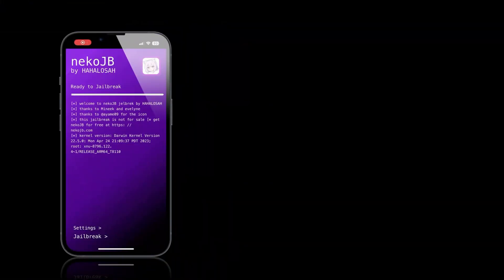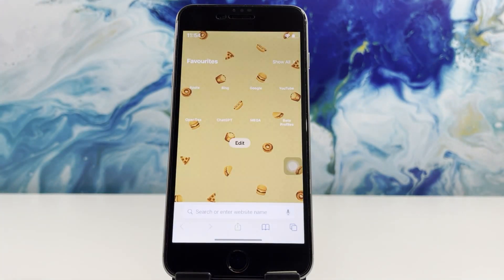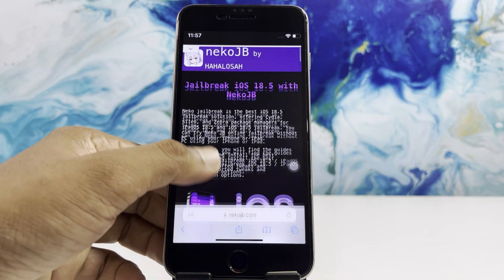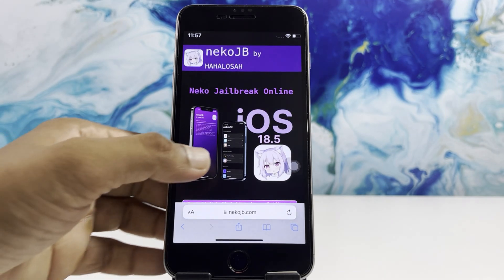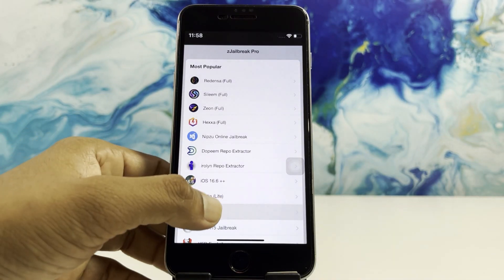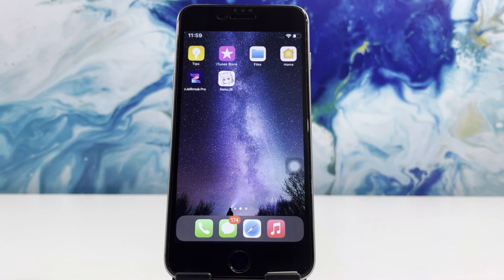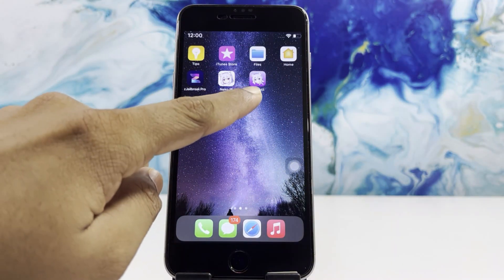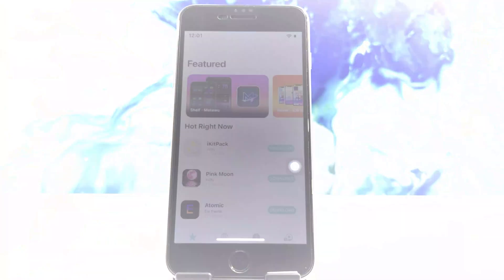🔥 Jailbreak iOS 18.5 Using Neko Online – No PC or IPA Required! 🔥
Looking to jailbreak iOS 18.5 without the hassle of using a computer or installing any IPA files? You're in luck! In this video, we’ll show you how to jailbreak iOS 18.5 and iPadOS 18.5 using the Neko Online Jailbreak tool – a fast, simple, and PC-free method that works on all iPhone and iPad models.

✅ What is Neko Jailbreak?
Neko Jailbreak is a powerful and easy-to-use online jailbreak solution. Unlike traditional methods that require a computer, sideloading apps, or installing IPAs using tools like AltStore or Sideloadly, Neko runs directly from your device’s Safari browser. This means no cables, no PCs, and no complicated setup – just a few taps, and you’re done!

🚀 Now Fully Compatible with iOS 18.5 & iPadOS 18.5
The latest version of the Neko Jailbreak tool has been updated and is now fully compatible with iOS 18.5 and iPadOS 18.5. Whether you're using the latest iPhone 15 series or an older iPad model, this tool works seamlessly across all Apple devices running the latest firmware.

🛠️ How to Jailbreak iOS 18.5 Online with Neko
Here’s how simple it is to get started:

Open Safari on your iPhone or iPad.

Visit the official Neko Jailbreak website.

Tap on the "Download" or "Start Jailbreak" button.

Follow the on-screen instructions and wait for the process to complete.

Once done, your device will be jailbroken with access to Cydia, Sileo, or your favorite package manager (depending on your preferences).

💡 Why Use Neko Jailbreak?
No need for a PC or Mac

No IPA sideloading

Compatible with all devices running iOS 18.5/iPadOS 18.5

User-friendly interface

Fast and secure jailbreak process

Easily removable if needed

🔐 Is Neko Jailbreak Safe?
Neko Jailbreak has been tested across multiple devices and firmware versions. It runs in a sandboxed environment and doesn’t alter your system files permanently. It’s one of the safest online jailbreak tools currently available for iOS 18.5.